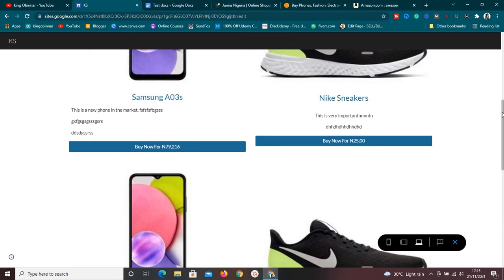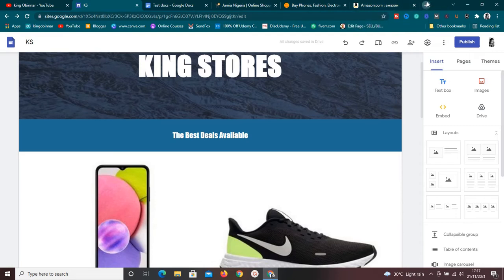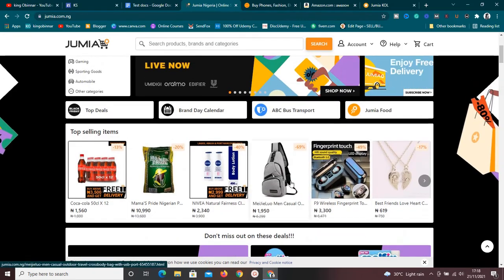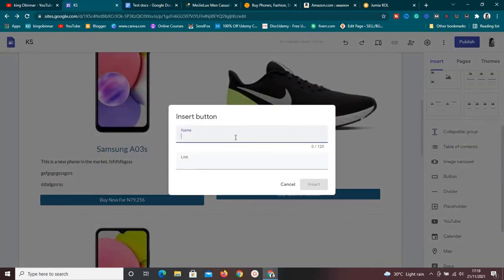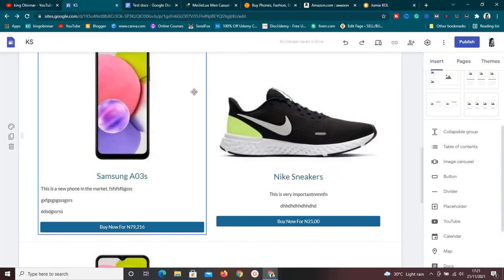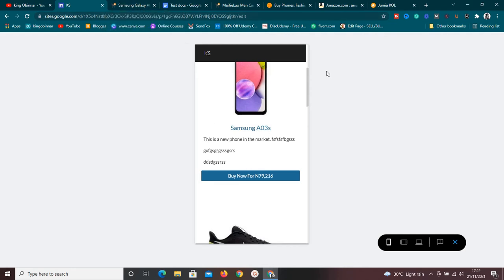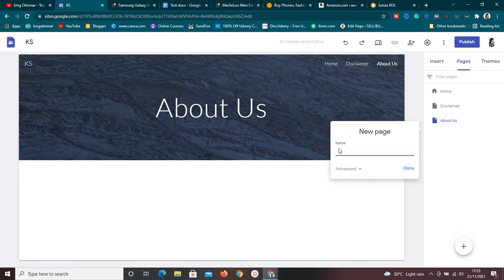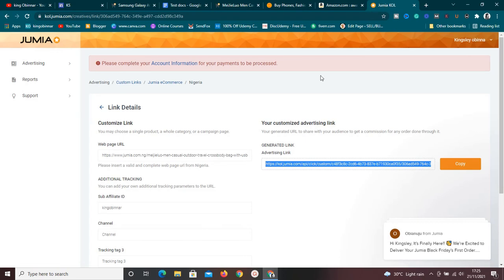How to use google sites for affiliate marketing | Make more sales fast, Join the deals now.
In this video, I showed you how to use google sites for affiliate marketing. How you can take advantage of the deals available on big e-commerce brand's websites and make more money for yourself.

More videos drop as soon as on how to use google sites for affiliate marketing.

Kind Regards,
king Obinnar